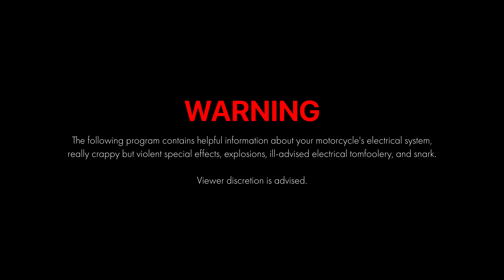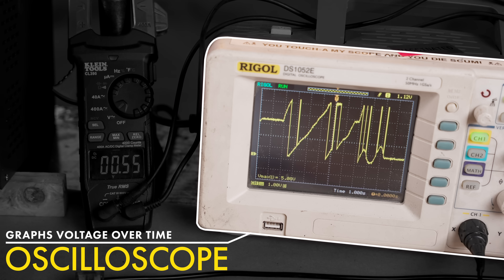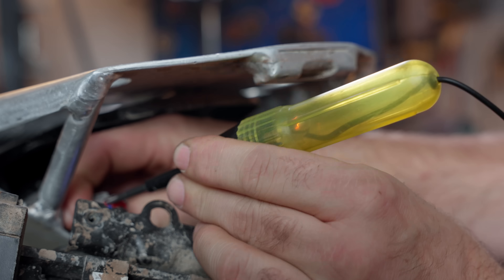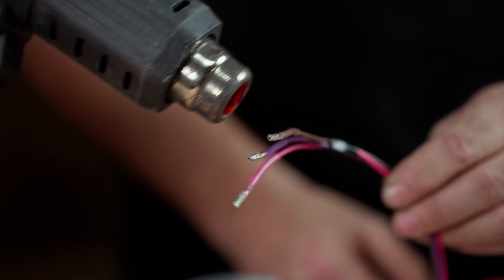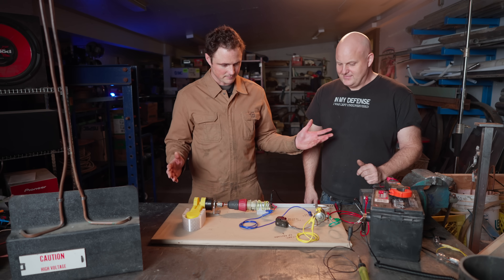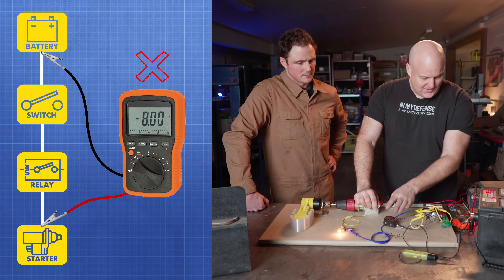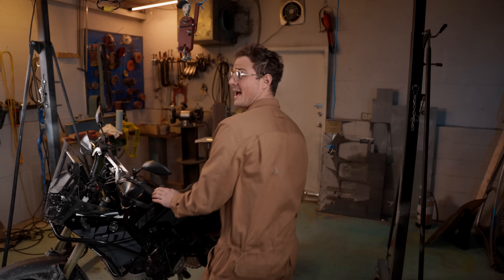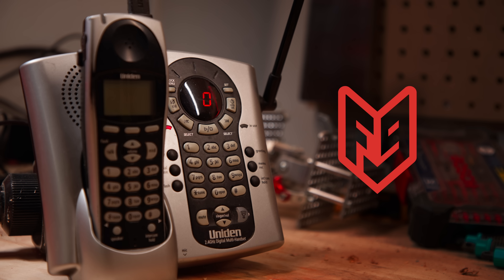5 Motorcycle Electrical Tips from a Pro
Daniel's a millwright and knows how to fix anything... so he knows his stuff when it comes to motorcycle electrical systems. The most expendable tool at FortNine is #46, and he's got his work cut out for him.

Directed and Edited by Robin Munshaw